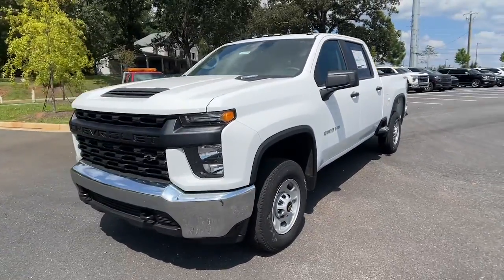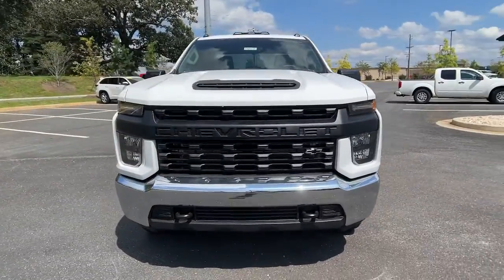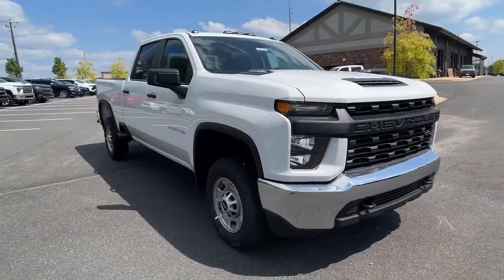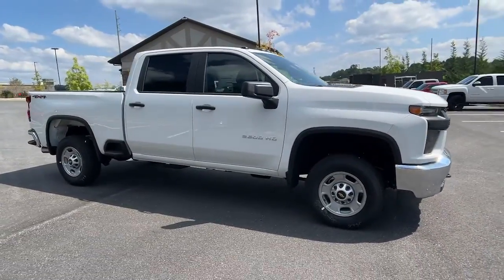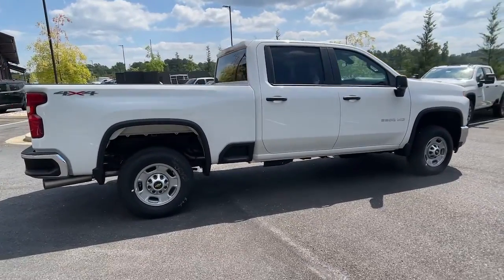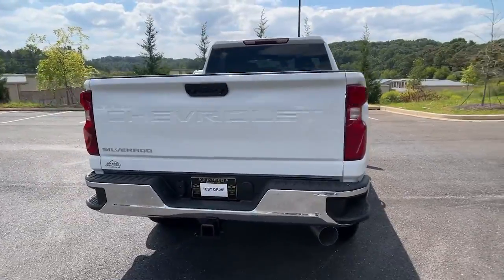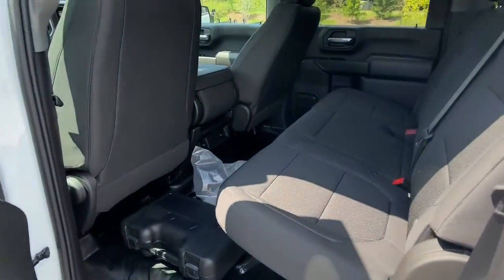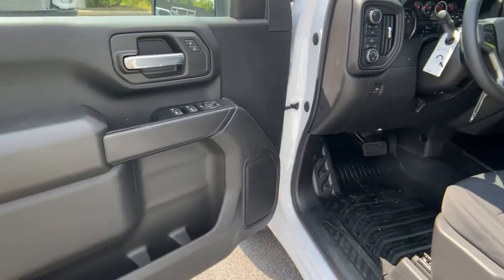2022 Chevrolet Silverado_2500HD Dawsonville Atlanta, Cumming, Gainsville, Cleveland T222335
Summit White New 2022 Chevrolet Silverado_2500HD available in 1392 HWY 400 South, Dawsonville, Georgia at John Megel Chevrolet. Servicing the Dawsonville, Atlanta, Cumming, Gainsville, Cleveland, GA area.
2022 Chevrolet Silverado_2500HD Work Truck - Stock#: T222335 - VIN#: 2GC4YLEY6N1227635

10-Speed Automatic 4WD Black Cloth. Summit White 2022 Chevrolet Silverado 2500HD Work Truck 4WD 10-Speed Automatic Duramax 6.6L V8 TurbodieselJOHN MEGEL CHEVROLET - - WHERE PRICE SELLS CARS AND SERVICE KEEPS CUSTOMERS.
SAFETY CONFIDENCE PACKAGE  includes (UEU) Forward Collision Alert  (UHY) Automatic Emergency Braking  (UK3) Steering Wheel Audio Controls and (UDD) Driver Information Center (Includes (K34) Cruise Control.,TAILGATE  GATE FUNCTION MANUAL WITH EZ LIFT  includes power lock and release,POWER OUTLET  INSTRUMENT PANEL  120-VOLT  (400 watts shared with (KC9) bed mounted power outlet),TRANSMISSION  ALLISON 10-SPEED AUTOMATIC,STEERING WHEEL AUDIO CONTROLS,WHEELS  17 (43.2 CM) PAINTED STEEL  SILVER  (STD),AUDIO SYSTEM  CHEVROLET INFOTAINMENT 3 SYSTEM  7 diagonal color touchscreen  AM/FM stereo. Additional features for compatible phones include: Bluetooth audio streaming for 2 active devices  voice command pass-through to phone  wired Apple CarPlay and Android Auto capable. (STD),DEFOGGER  REAR-WINDOW ELECTRIC,CHEVYTEC SPRAY-ON BEDLINER  Black with Chevrolet logo (does not include spray-on liner on tailgate due to Black composite inner panel),ENGINE  DURAMAX 6.6L TURBO-DIESEL V8  B20-Diesel compatible  (445 hp [332 kW] @ 2800 rpm  910 lb-ft of torque [1220 Nm] @ 1600 rpm),JET BLACK  CLOTH SEAT TRIM,MIRRORS  OUTSIDE HEATED POWER-ADJUSTABLE  MANUAL FOLDING  (Passenger mirror includes flat glass  not convex) smaller non-trailer mirror  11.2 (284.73mm) x 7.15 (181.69mm),BUMPER  FRONT CHROME,GVWR  11 150 LBS. (5058 KG),POWER OUTLET  BED MOUNTED  120-VOLT  (400 watts shared with (KI4) instrument panel mounted power outlet),TIRE  SPARE LT245/75R17E ALL-SEASON  BLACKWALL  (STD),WINTER GRILLE COVER,GLASS  DEEP-TINTED,ENGINE BLOCK HEATER,LPO  HITCH PACKAGE  Gooseneck ball and chain tiedown kit with case  (dealer-installed),TRAILER BRAKE CONTROLLER  INTEGRATED,DRIVER INFORMATION CENTER  4.2 DIAGONAL COLOR DISPLAY  includes driver personalization,SEATS  FRONT 40/20/40 SPLIT-BENCH  with upper covered armrest storage with fixed lumbar (STD),SUMMIT WHITE,WORK TRUCK PREFERRED EQUIPMENT GROUP  includes standard equipment,LAMPS  SMOKED AMBER ROOF MARKER  (LED),REAR AXLE  3.42 RATIO,REMOTE KEYLESS ENTRY  with 2 transmitters,CRUISE CONTROL  ELECTRONIC  with set and resume speed  steering wheel-mounted,BUMPER  REAR CHROME,LPO  BLACK BOWTIE EMBLEM  FRONT  (dealer-installed),WT CONVENIENCE PACKAGE  includes (AQQ) Remote Keyless Entry  (QT5) EZ Lift power lock and release tailgate  (AKO) tinted windows  (C49) rear-window defogger  (K34) cruise control  (DBG) power trailer mirrors with heated upper glass and manual extending/folding;,AUTOMATIC EMERGENCY BRAKING,EXHAUST BRAKE,GOOSENECK/5TH WHEEL PREP PACKAGE  Hitch platform to accept Gooseneck or 5th Wheel hitch. Includes hitch platform with tray to accept ball  stamped bed holes with removable caps installed and bed mounted 7-pin trailer harness (similar to UY2 harness).,GOOSENECK/5TH WHEEL PACKAGE  includes (Z6A) Gooseneck/5th Wheel Prep Package Includes (JL1) Trailer brake controller and (CGN) Chevytec spray-on bedliner.,ALTERNATOR  220 AMPS,TIRES  LT245/75R17E ALL-SEASON  BLACKWALL  (STD),FORWARD COLLISION ALERT,Tow Hitch,Locking/Limited Slip Differential,Four Wheel Drive,Tow Hooks,Power Steering,ABS,4-Wheel Disc Brakes,Steel Wheels,Tires - Front All-Season,Tires - Rear All-Season,Conventional Spare Tire,Daytime Running Lights,AM/FM Stereo,MP3 Player,Bluetooth Connection,Auxiliary Audio Input,Smart Device Integration,Bluetooth Connection,Split Bench Seat,Pass-Through Rear Seat,Rear Bench Seat,Floor Mats,Adjustable Steering Wheel,Power Windows,Power Windows,Power Door Locks,MP3 Player,Auxiliary Audio Input,Power Outlet,A/C,Traction Control,Stability Control,Daytime Running Lights,Driver Air Bag,Passenger Air Bag,Front Side Air Bag,Front Head Air Bag,Rear Head Air Bag,Passenger Air Bag Sensor,Back-Up Camera,Driver Restriction Features,Tire Pressure Monitor